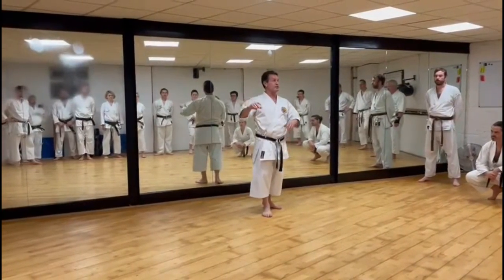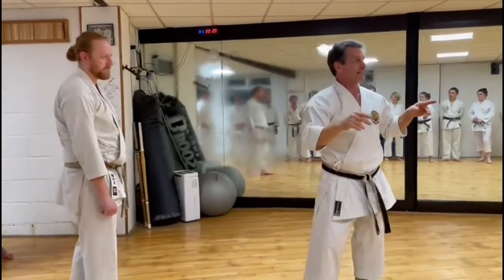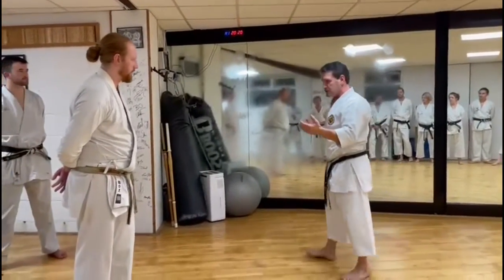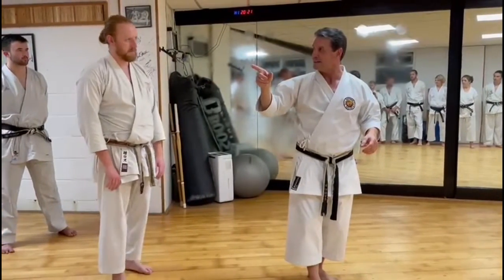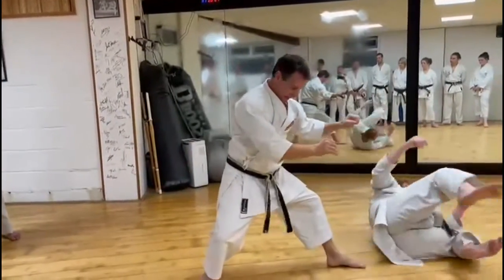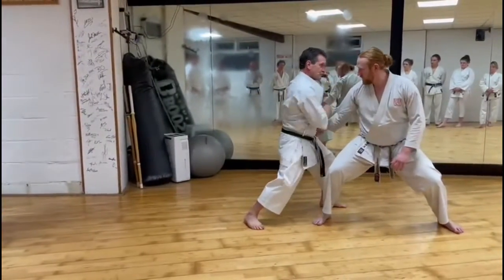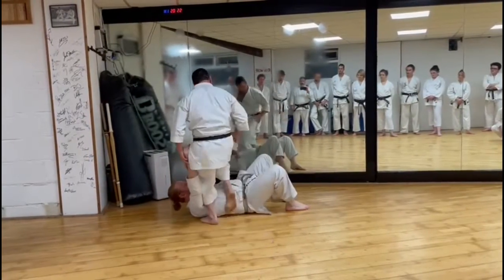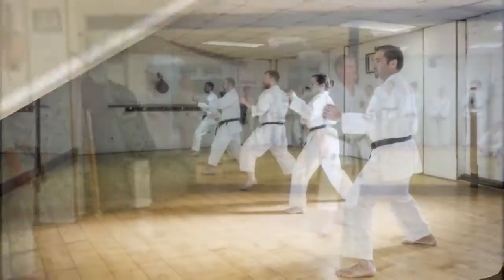Guy Brodeur - Oyo Waza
Guy Sensei discusses the importance of thinking of all the possible applications of movement in kata.

Welcome to the HDKI YouTube Channel.

Here you will find full length and highlights from seminars and classes taught by Scott Langley and senior members of the HDKI, as well as Questions over a Beer podcast with Scott & Simon Bligh.

The HDKI teach traditional Shotokan Karate, focusing on the fundamental principles that percolate throughout Kihon, Kumite and Kata. We aim to provide information that will help any karate-ka, regardless of association, or even style, to better understand how karate can be used to develop physical intelligence.